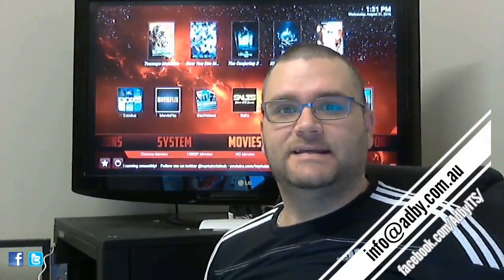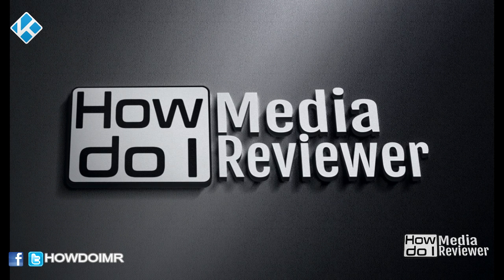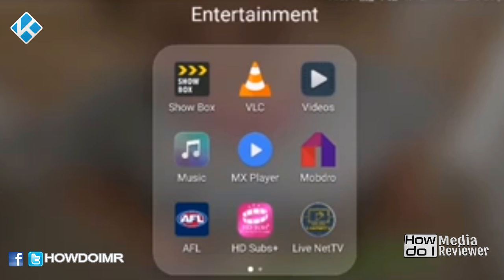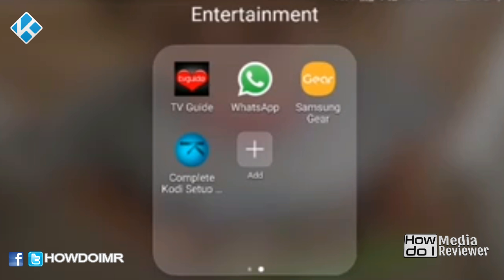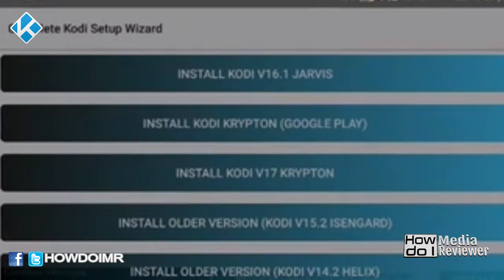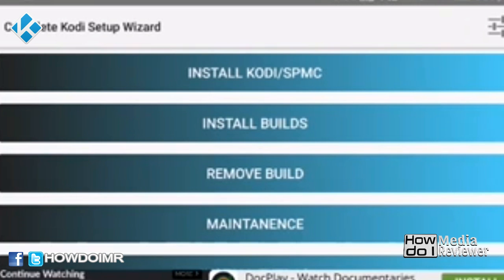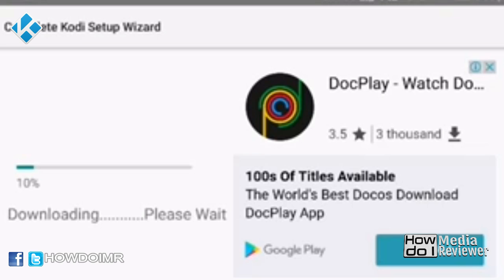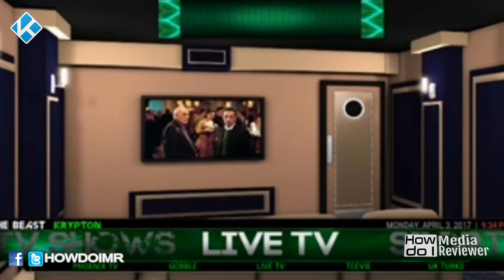Kodi Complete Setup Guide 2017 (Kodi 17 Krypton for Beginners)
How To Setup Kodi 17 Krypton - The Complete Setup Guide 2017 for beginners and those new to Kodi 17 Krypton.

In this step by step Kodi Tutorial, I walk you through how to install Kodi repositories (repos) so you can access the Top Kodi Addons for Movies, TV Shows, Sports and Live TV.

This tutorial is a real-time Kodi beginner's guide for Kodi 17 Krypton paced so you can follow along. You can add as many Top 10 Kodi Addons you want, but in this video I show you some of the Best Kodi Addons for Kodi Live TV and more.